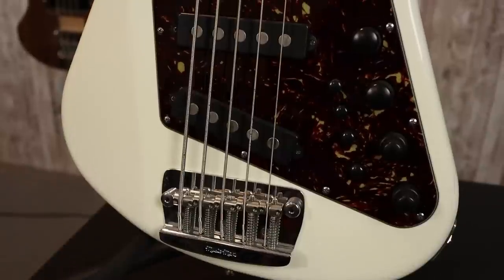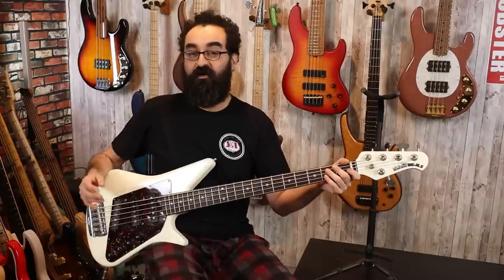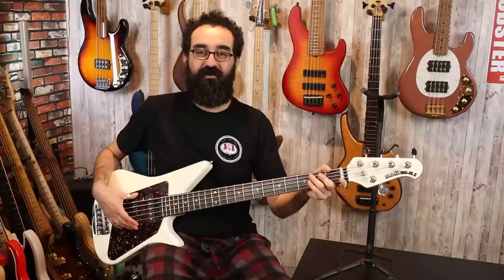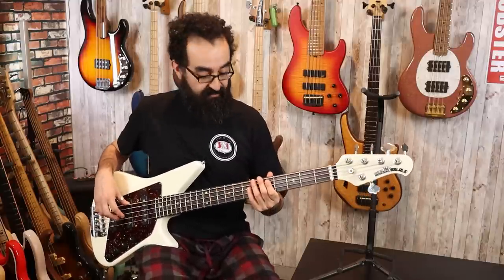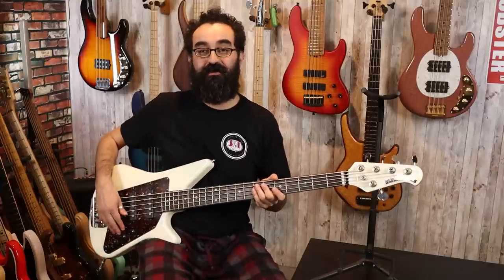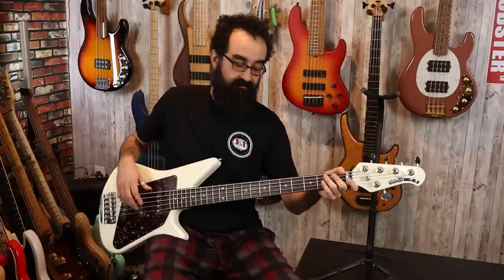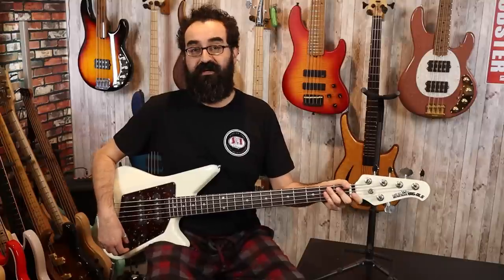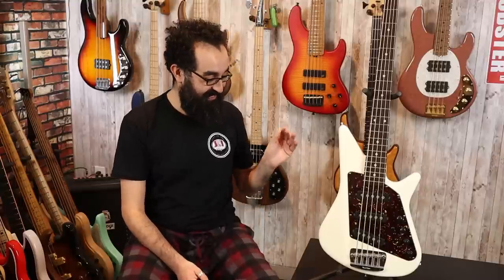Music Man Big Al 5 Deep Dive - The Examination of an Ernie Ball Enigma - LowEndLobster Fresh Look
Hey everyone! Today we're taking an in depth look at my Ernie Ball Music Man Big Al 5. These are very interesting basses that are a weird cross between classic and modern. Featuring a four band preamp, a passive tone control (only when preamp bypassed), and four push buttons to engage a variety of pickup modes plus a preamp bypass, the Big Al is quite the complex instrument! Let's check it out!